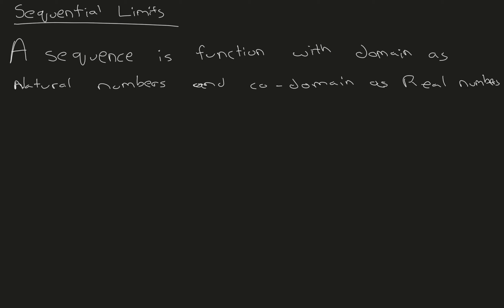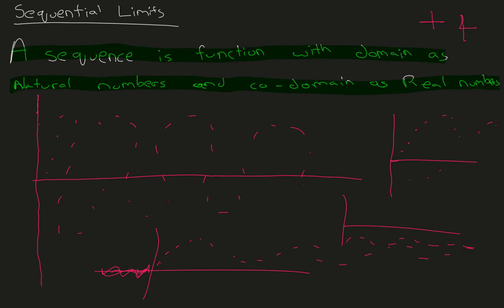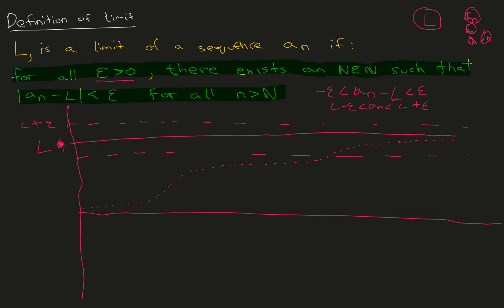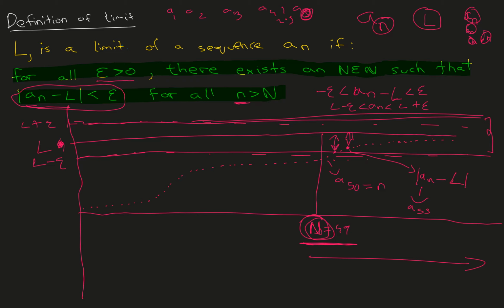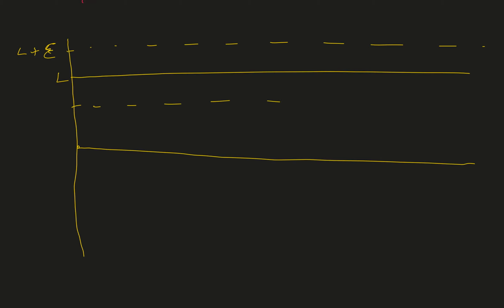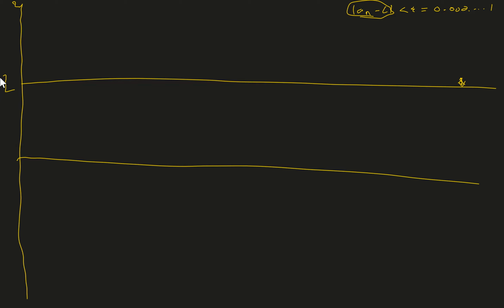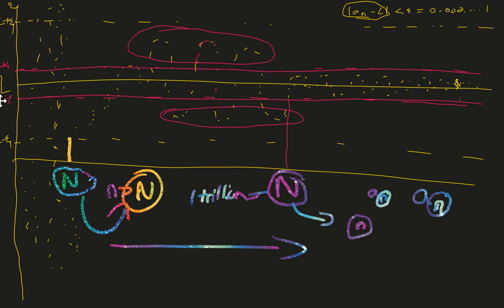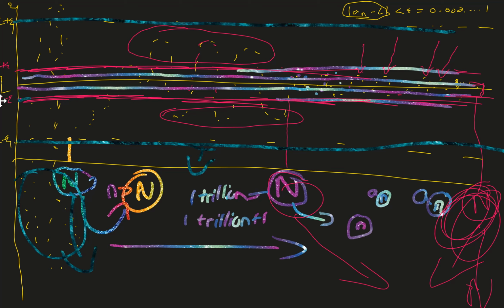Limits of Sequences - Real Analysis